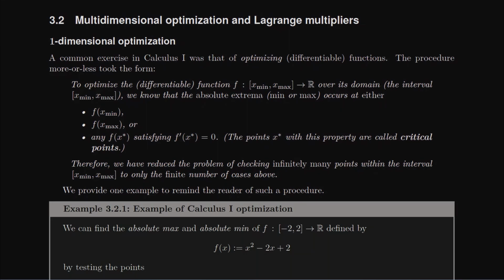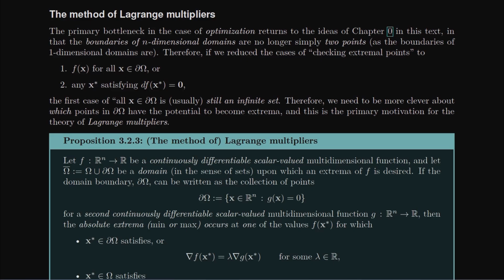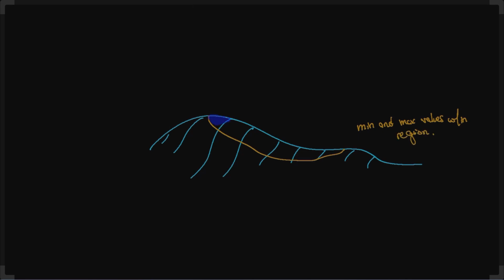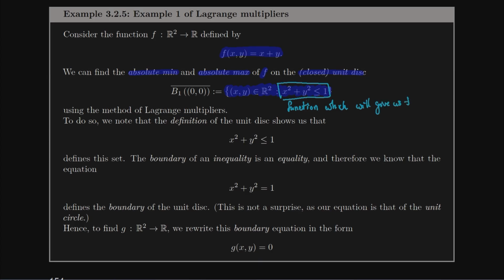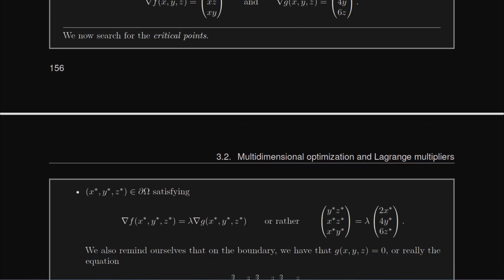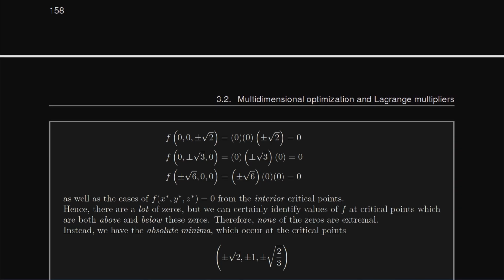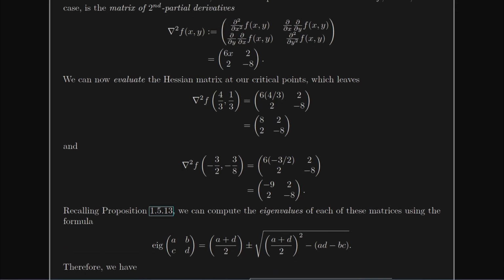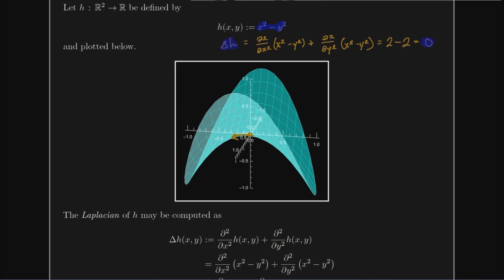Multidimensional optimization and Lagrange multipliers